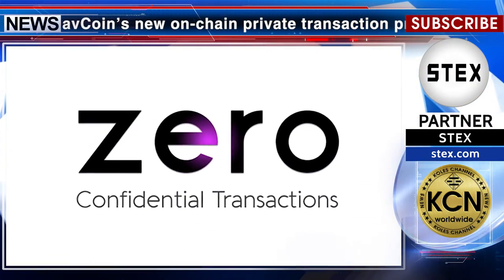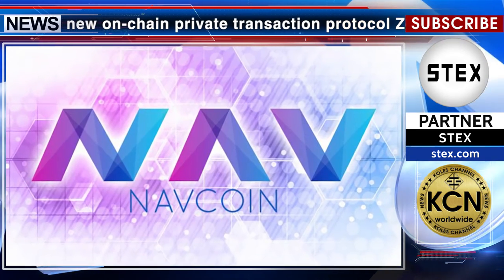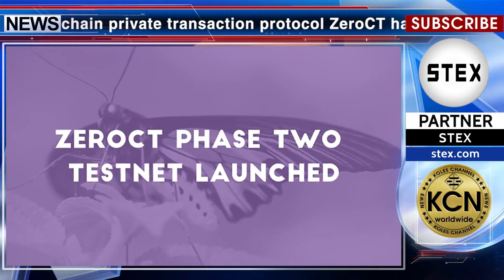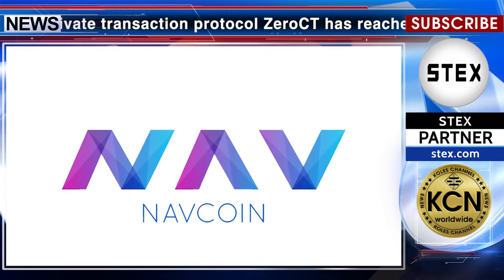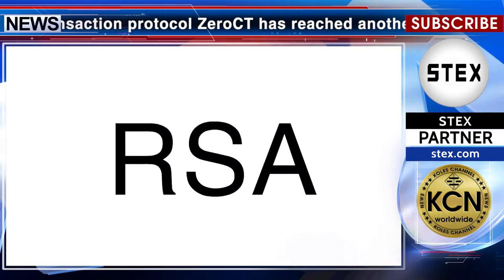KCN NavCoin launched the second test suite ZeroCT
NavCoin’s new on-chain private transaction protocol ZeroCT has reached another major milestone with the deployment of its second phase to the testnet. The addition of non-denominational RSA accumulators and confidential transactions means the testnet now meets the design specification described in the ZeroCT white paper. With the main protocol implementation complete, the efforts shift to review, refinement, testing and interface design. The more people who can review the code and test the wallet, the faster and more thorough this process will be. You don’t have to be a developer to participate in the beta testing, just try it out and if anything doesn’t work as expected log an issue on GitHub and chat with NavCoin on Discord. More detailed information on the official pages NavCoin. The news release partner STEX.